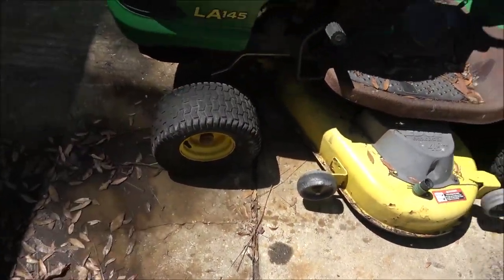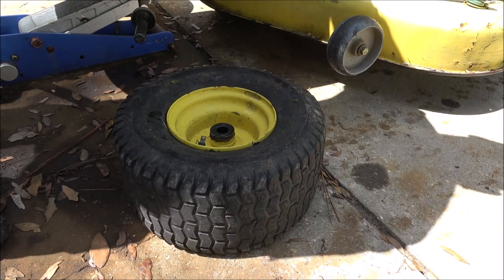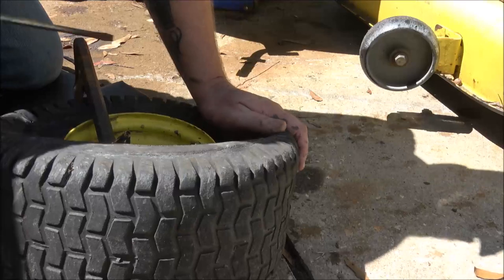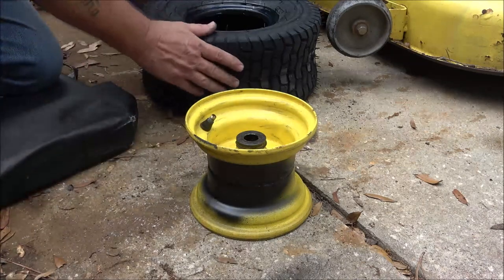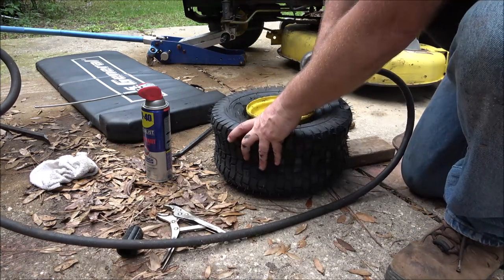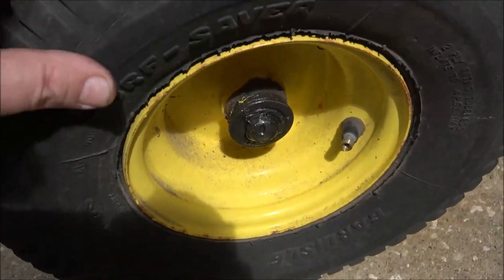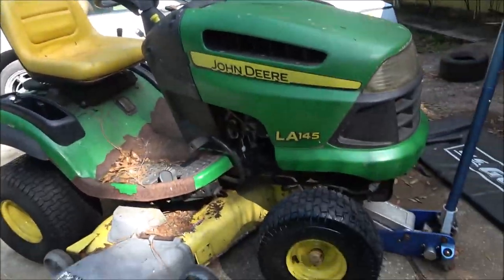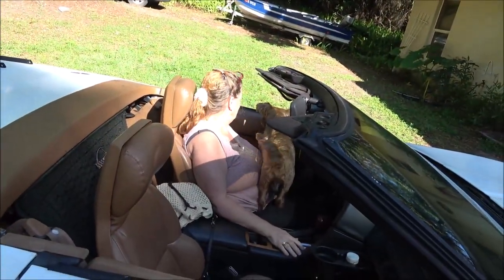Putting New Tires On The Front Of The john Deere LA145 And Setting The Beads With Fire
This was a fun day for me. I hope you find this video informative and enjoyable.